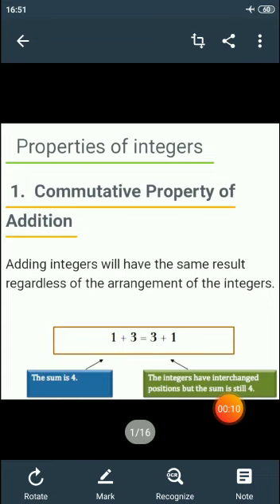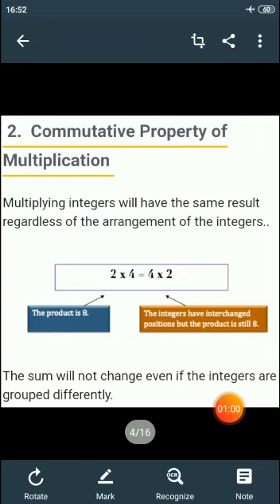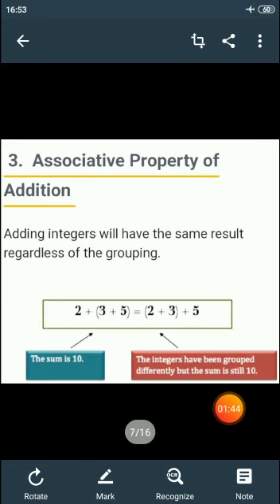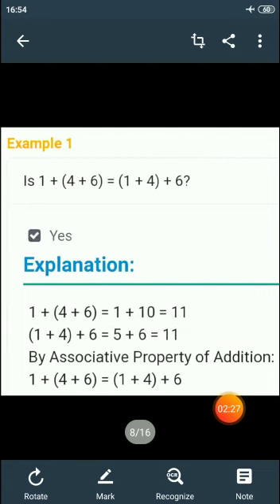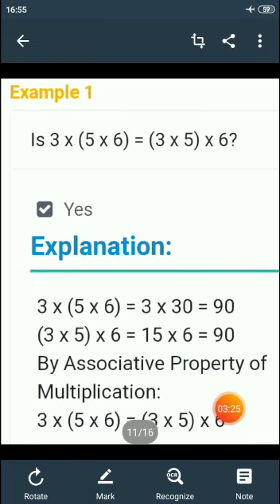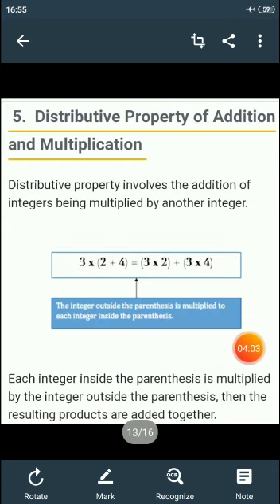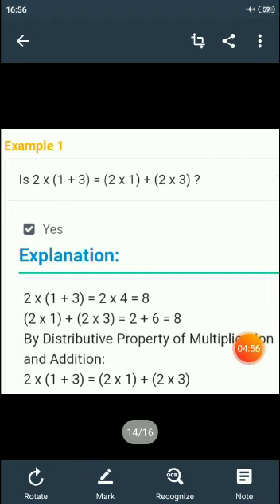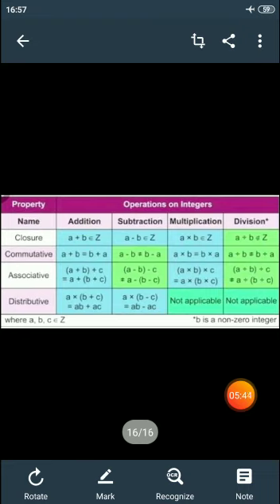Class 7 | Mathematics | Chapter 1 Integers | Part 4